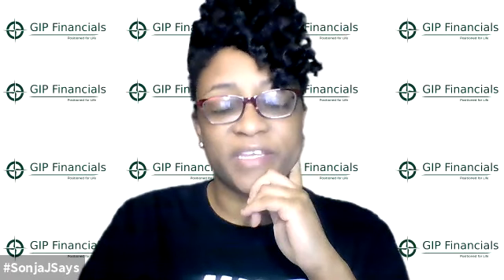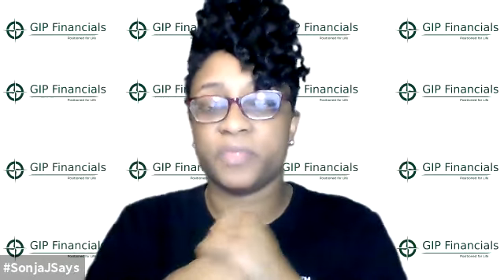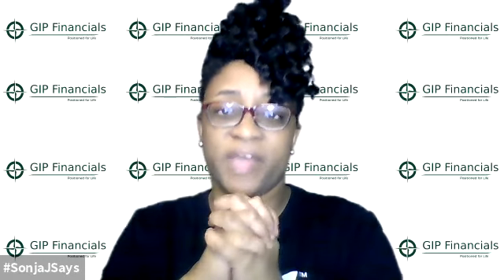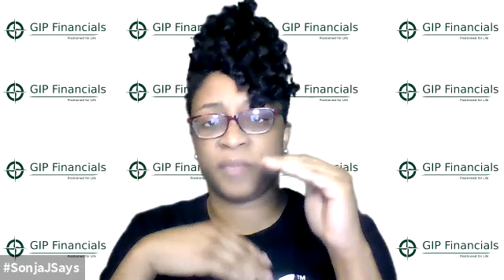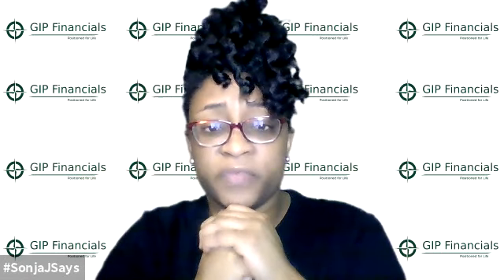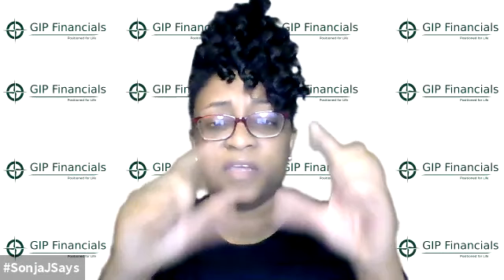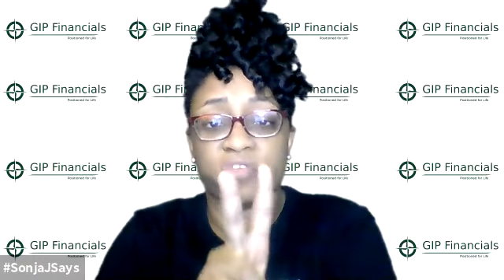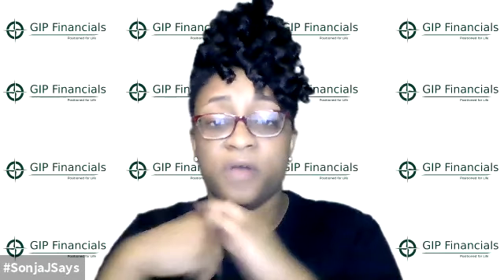PPP Forgiveness Video: Payroll vs Non-Payroll Expenses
I'm breaking down the details of the payroll and non-payroll costs for the PPP Forgiveness Application and best practices to document these expenses.

PPP Forgiveness Applications PPP Loan Forgiveness Application 3508: Qualification: Use if you don’t qualify for S or EZ PPP loan application form 3508EZ Qualification: no change in employee wages or hours PPP Loan Application Form 3508S: Forgiveness SimplifiedQualifications: PPP loan is $150K or less PPP Loan Forgiveness FAQ